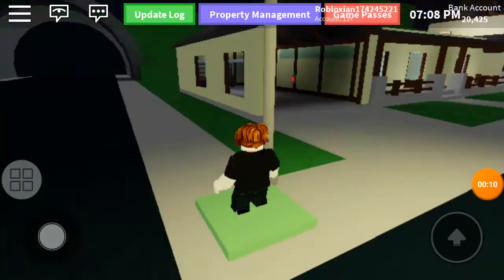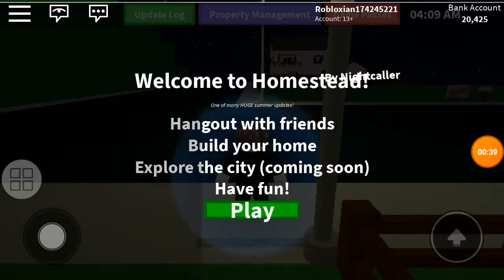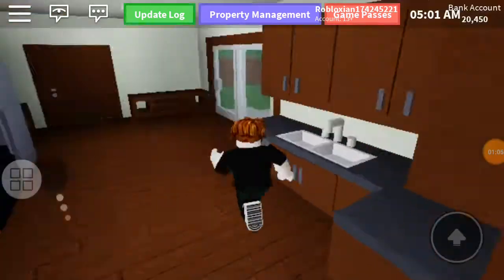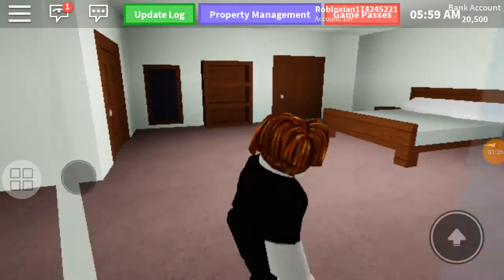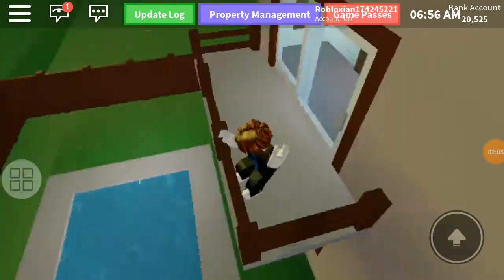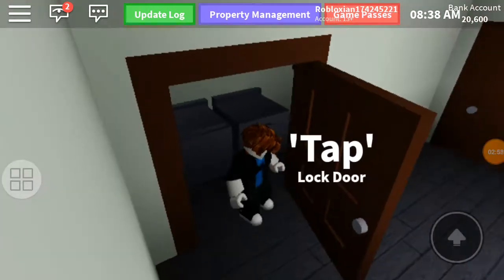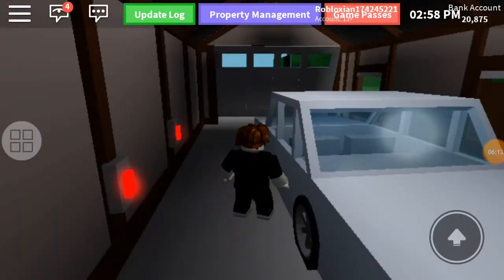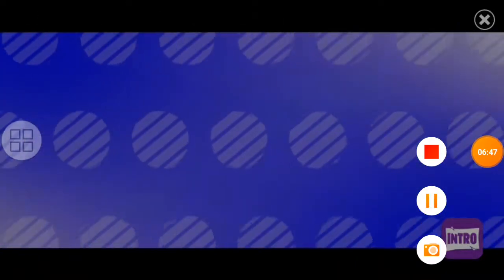My 2 story house in roblox homesterd what I like to do #6.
Homesterd #6